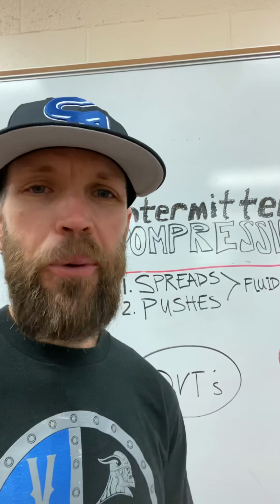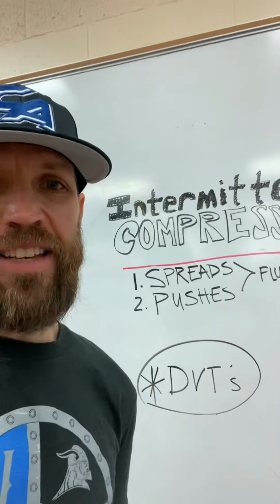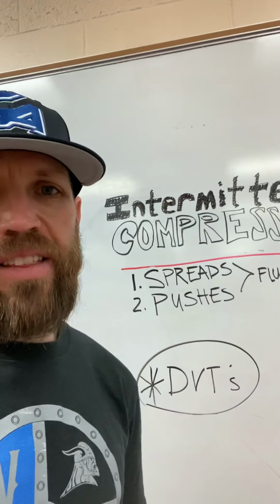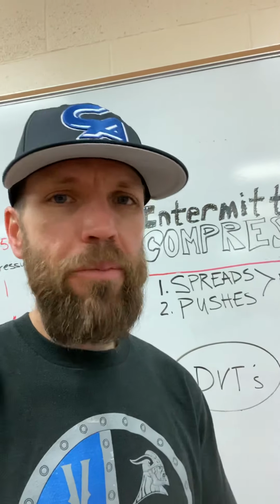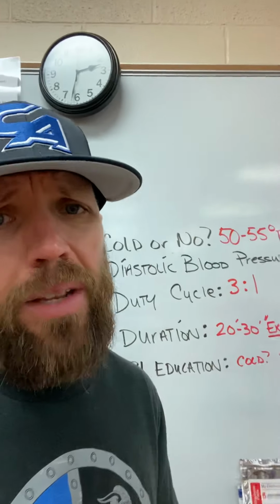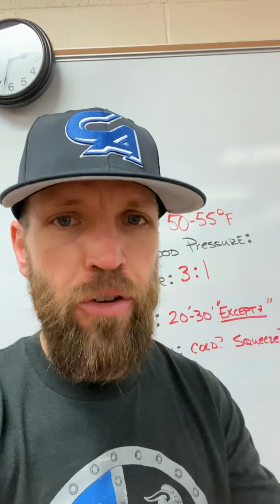Intermittent Compression for Physical Therapist Assistant